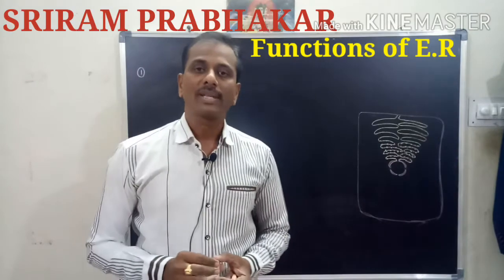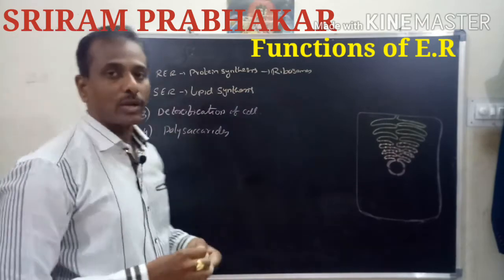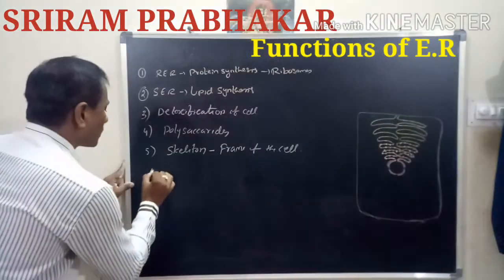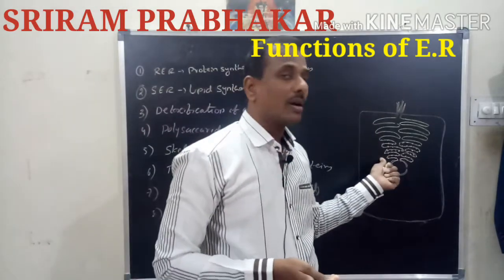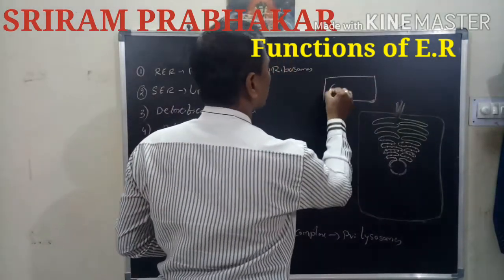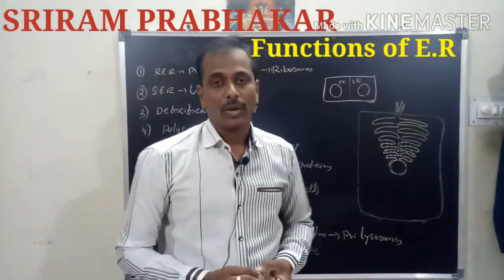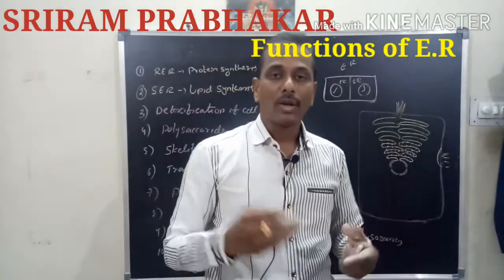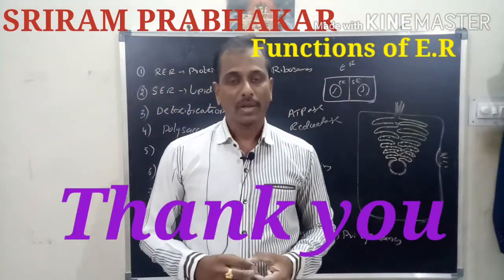Functions of Endoplasmic Reticulum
Endoplasmic reticulum plays important role in the cell, ITC can helps in the synthesis of proteins and lipids, and it helps in many functions.